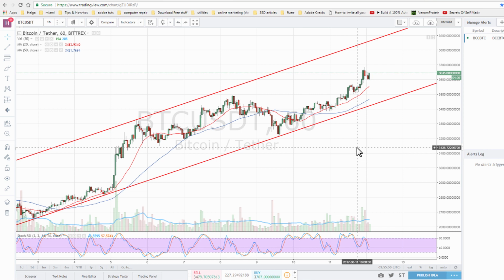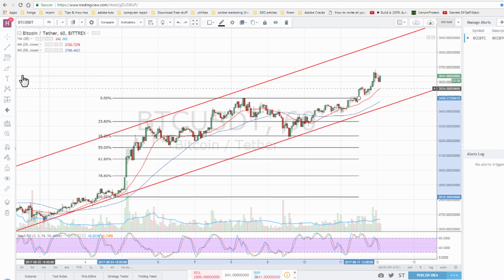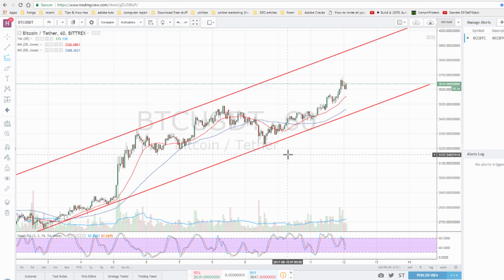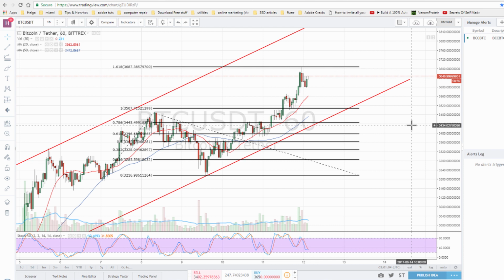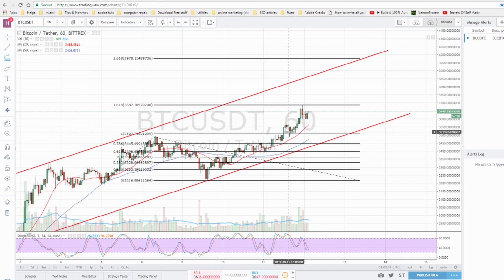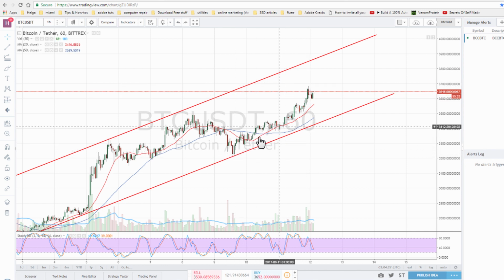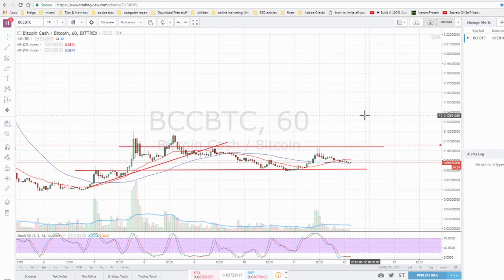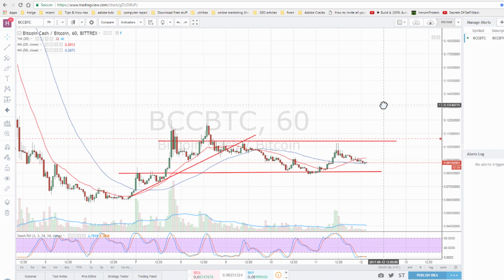Technical analysis - Bitcoin Segw & Bitcoin Cash (BTC-USDT & BCH-BTC)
Hey guys, welcome to a new video. This is a quick update on my views for Bitcoin segwit & Bitcoin Cash.